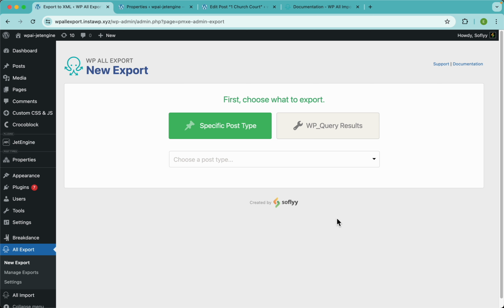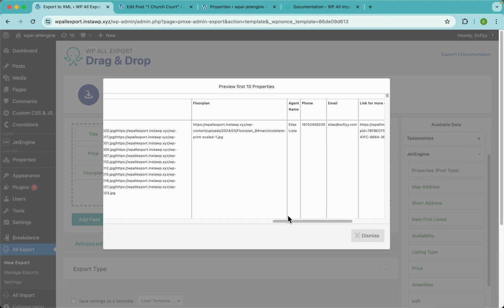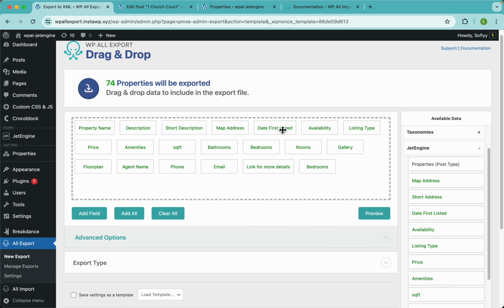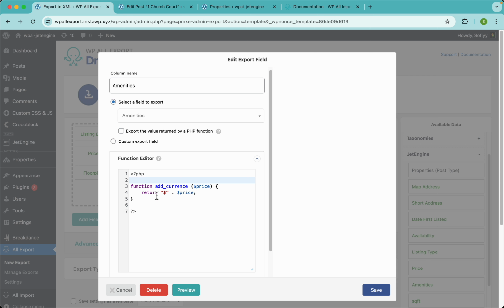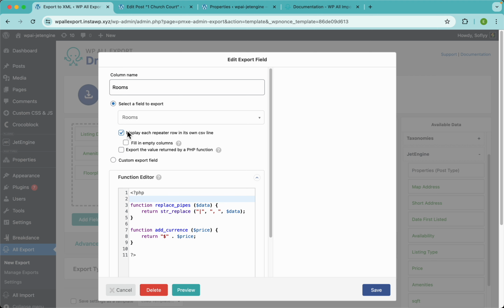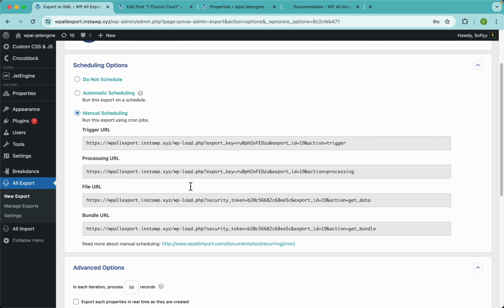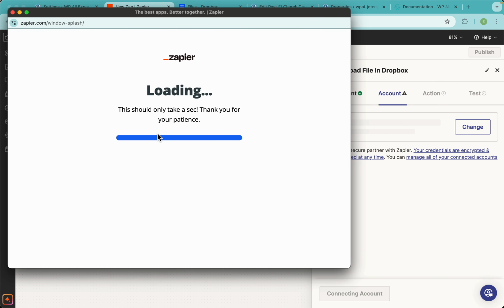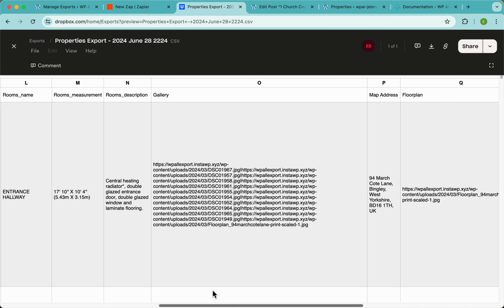Export from JetEngine Custom Fields into Dropbox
These are the instructions to export JetEngine custom fields into Dropbox:

1. Navigate to All Export › New Export.
2. Select the desired post type and set up JetEngine export.
3. Run the export and then proceed to connect it to Zapier.
4. In a new Zap, use the export as the trigger and Dropbox as the action.
5. Whenever the export runs, the JetEngine data will be in Dropbox.

=== Chapters ===

00:00 Introduction
00:10 Choose what to export
00:55 Use filters
01:35 Customize export file
02:20 Add JetEngine fields
02:27 Review export data
03:15 Drag and drop data
03:44 Change column name
05:00 Custom export field
06:25 Re-order fields
06:40 Change date format
07:55 Modify price field
08:23 Use PHP function
10:00 Create own PHP code
11:50 Repeater field
13:25 Repeater field options
15:20 Advanced Options
15:23 Change export type
15:50 Define settings
16:12 About scheduling
17:10 Run export
17:45 External apps
18:00 Connec to Zapier
18:18 Create Zap trigger
19:25 Test trigger
19:45 Define Dropbox action
21:20 Test action
21:50 Review exported JetEngine fields
22:30 Publish Zap
22:44 Test everything

1. Create a new export with your desired JetEngine Fields.
2. Download the exported data and modify it.
3. Once modified, use WP All Import to import back the new JetEngine data.

Yes, the JetEngine Export Add-On supports all Meta Box fields available in JetEngine. To export your JetEngine fields, you must have installed both WP All Export Pro and the JetEngine Export Add-On.

=== Related Tutorials ===